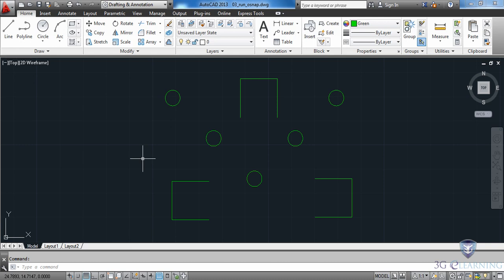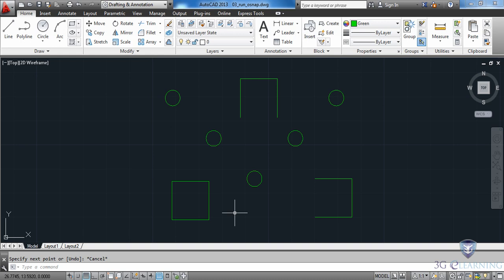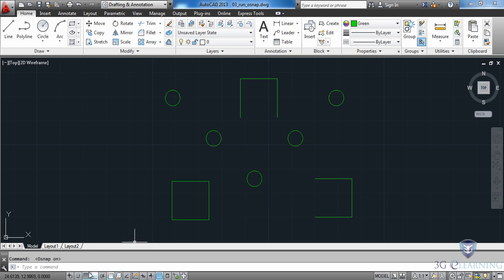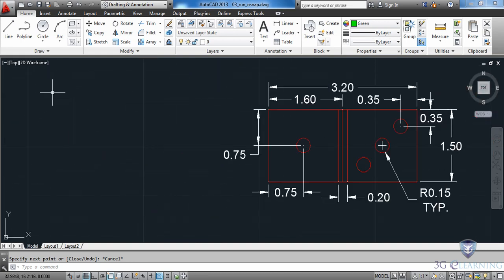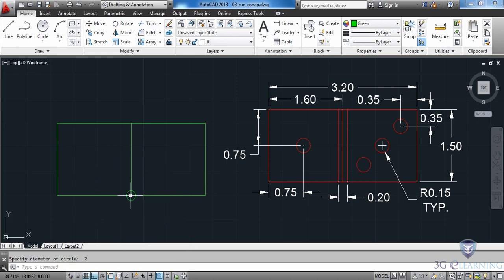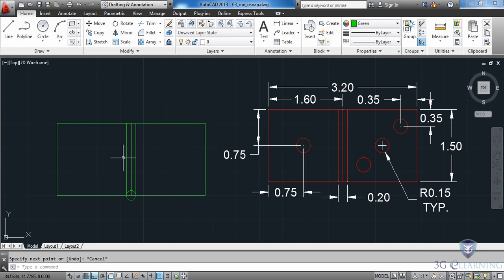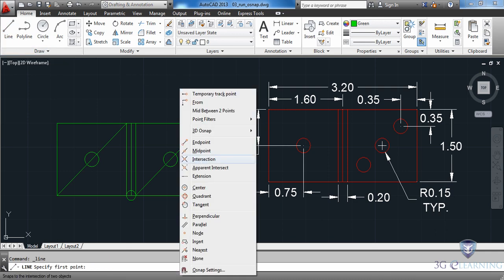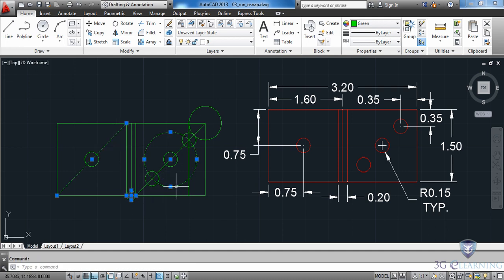27 Automating object snap selection